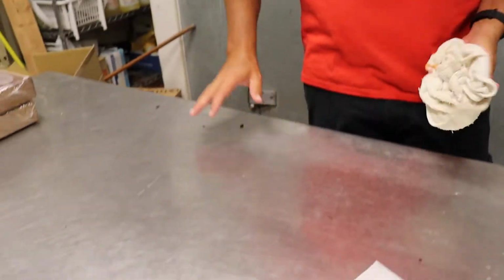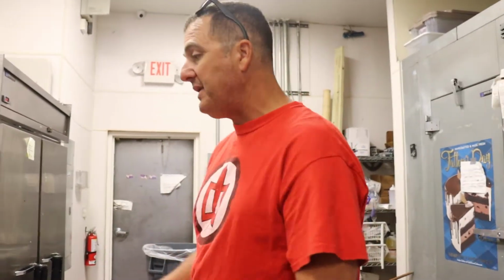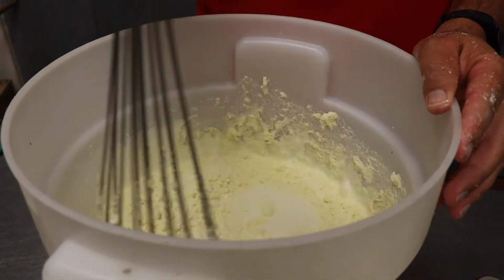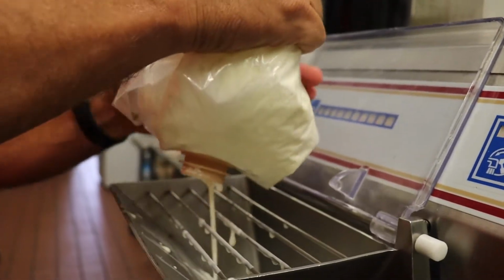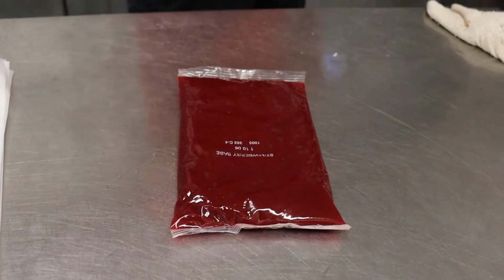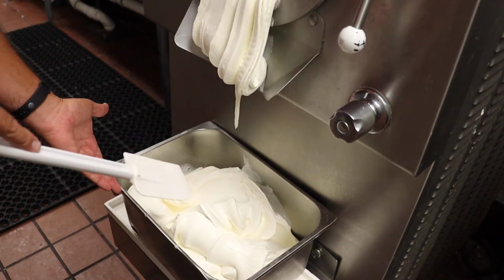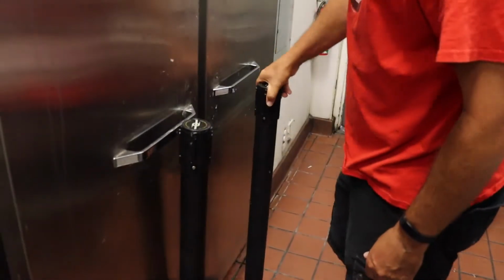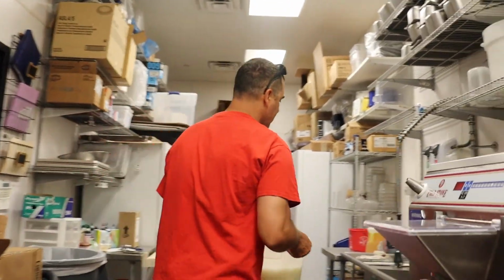How to Make Ice Cream